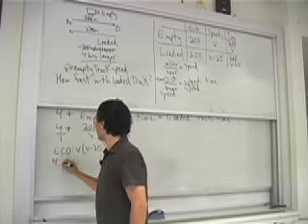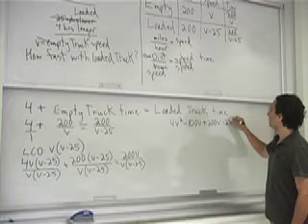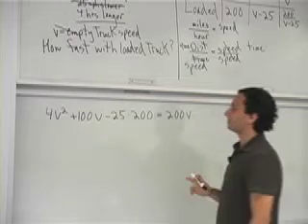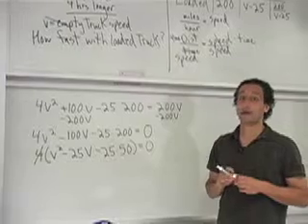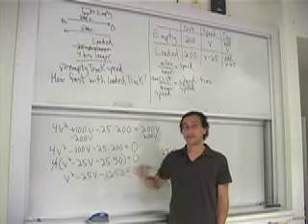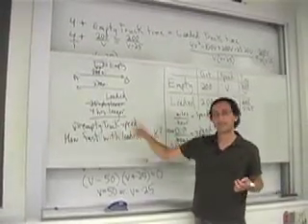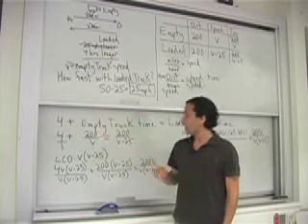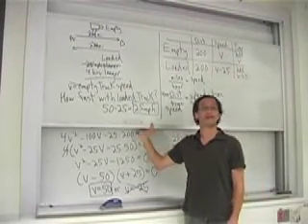Word Problem #1 Part 2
Mathematics Lecturer Eric Kean of Western Washington University finishes solving a word problem using algebra.